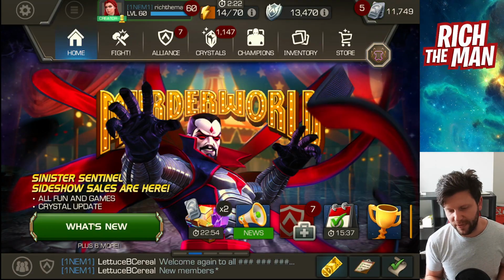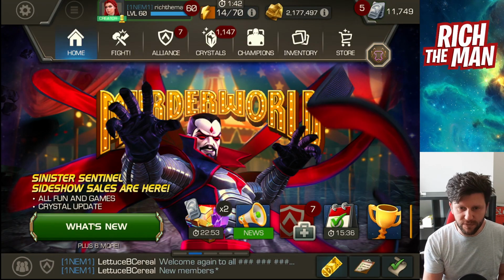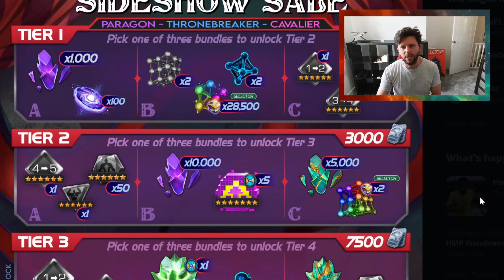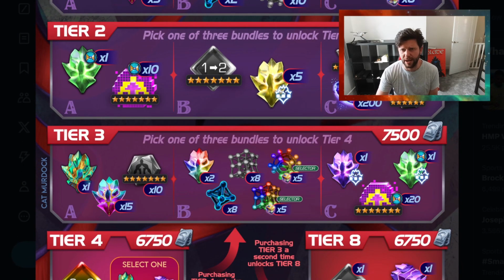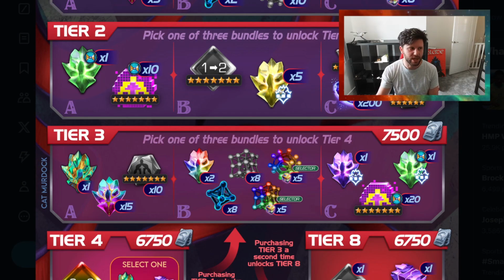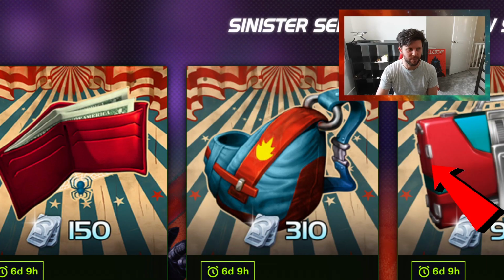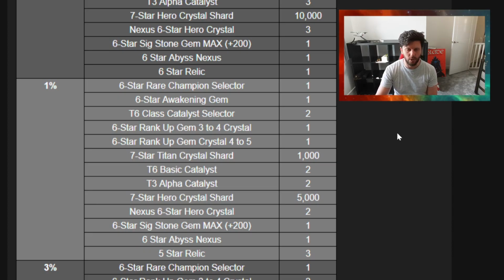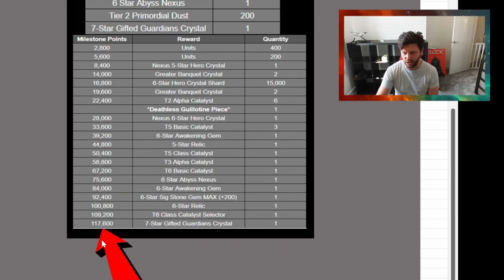Great Deals For Lower Players | Some Good Deals in Places and Save for Banquet Event | Top 5 Tips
In This Video: Great Deals For Lower Players | Some Good Deals in Places and Save for Banquet Event

0:00 Start
0:46 Get Deals That Make A Difference To Your Account
2:54 You Don't Have To Spend
4:24 Farming Units in a Week
6:02 Weapon X
6:49 Save For Banquet Event and C/W

This Month:
Arcade Games Saga 2, Spring of Sorrow, Deathless Vision, Battlegrounds buff, Higher Further Faster Event, Arcade, Northstar, Murder Box, Grand Opening Solo Event, Terror Twister, Murderworld Tickets, Magnetron Crystal,  Thanos, Spring of Sorrow Week 3.

Mysterium, Traders Outpost,
Paragon Gauntlet, Deathless Champions, Necropolis, Alliance Raids, Battlegrounds, ascension , ban waves, exploits, MCOC news and info and more, Revive Farming